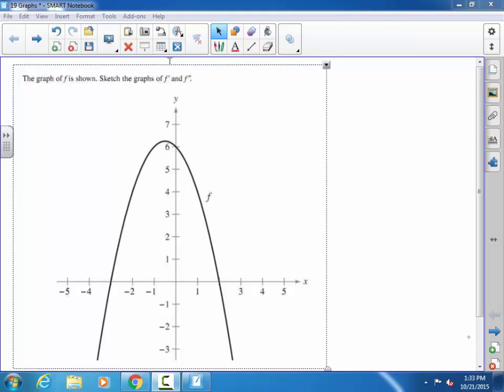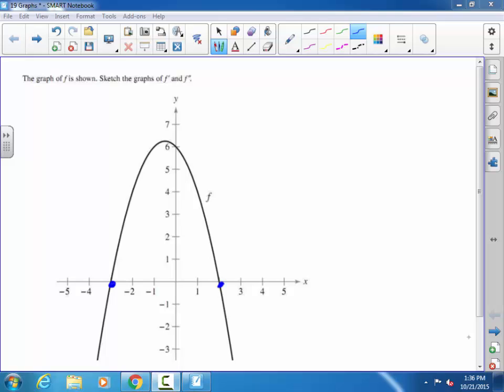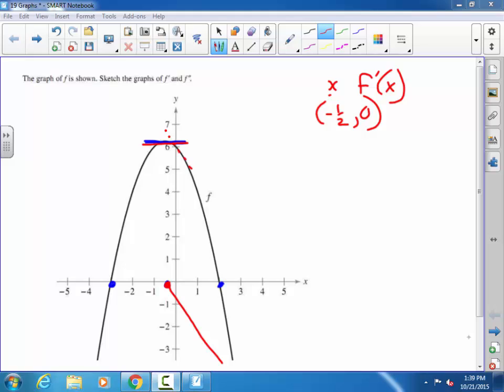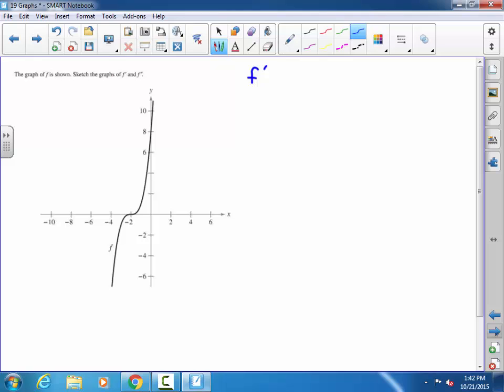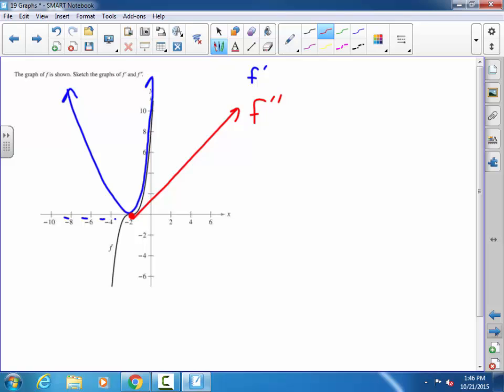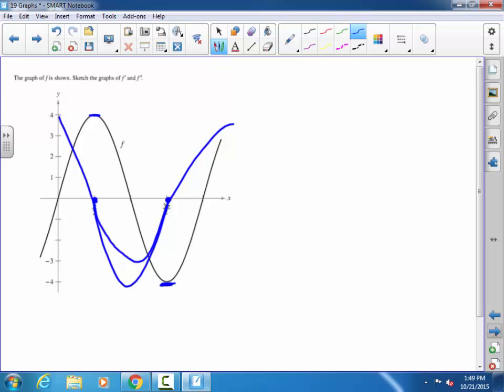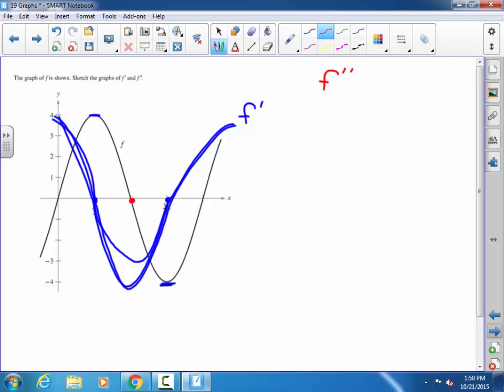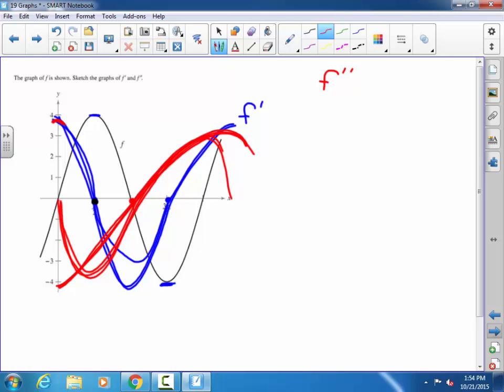derivatives from graphs